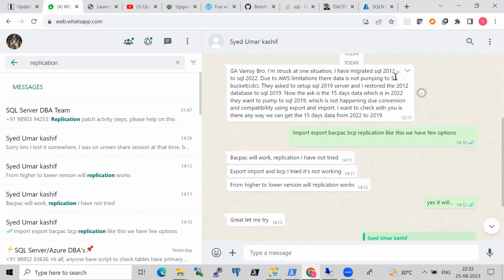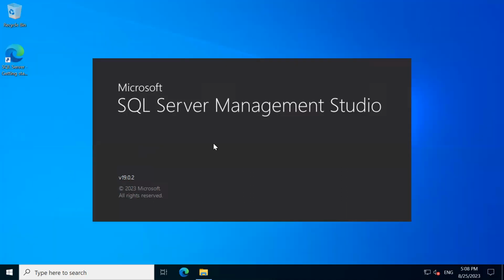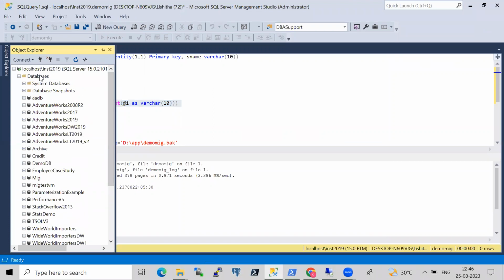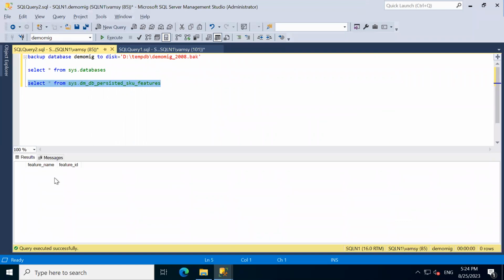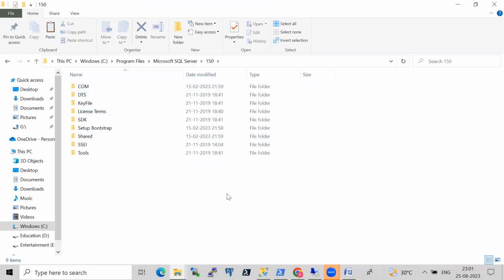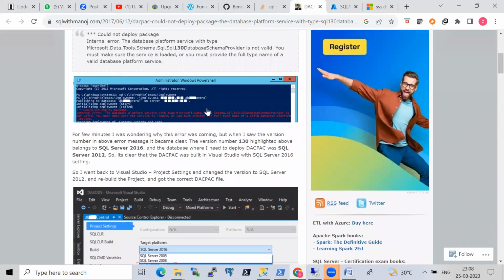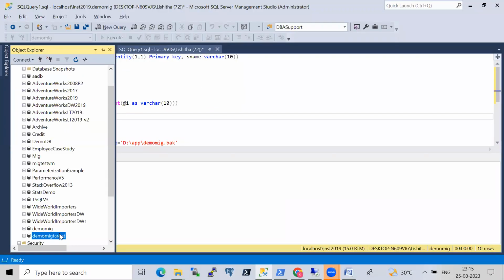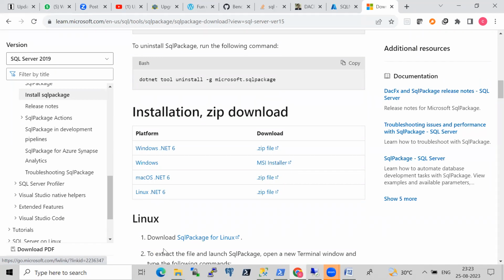Migration from SQL Server Higher Version to lower Version